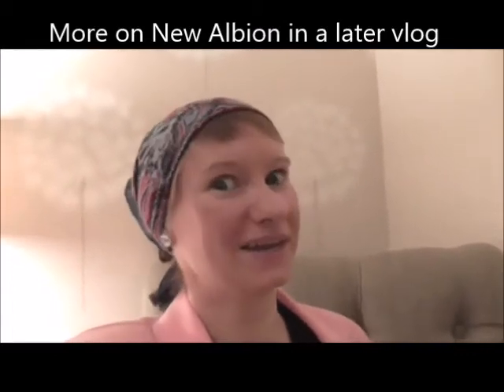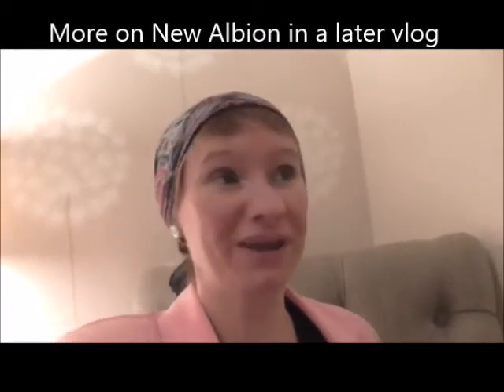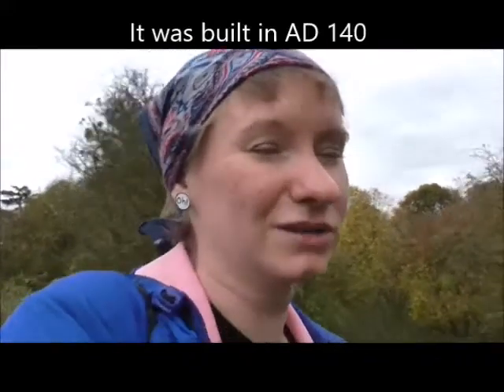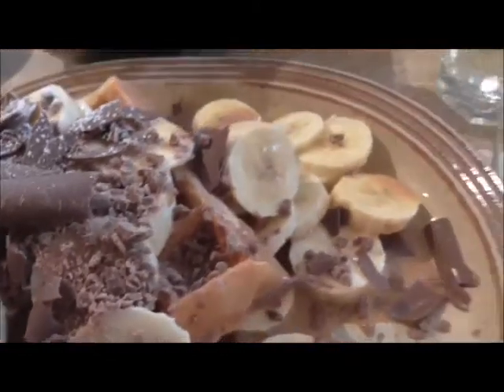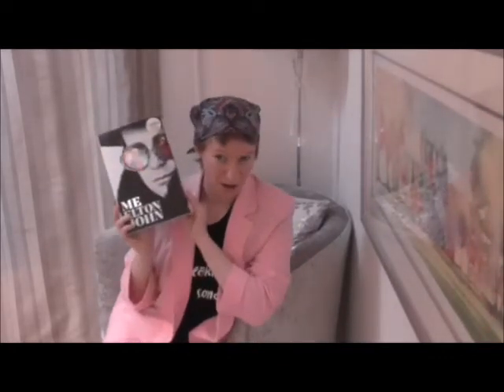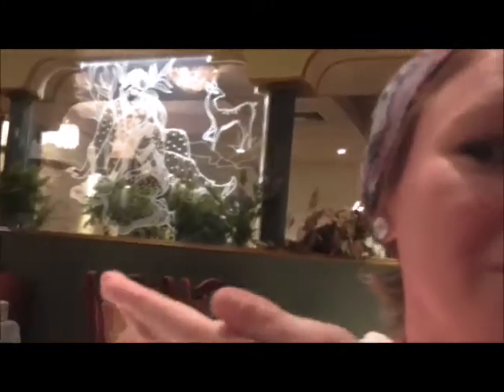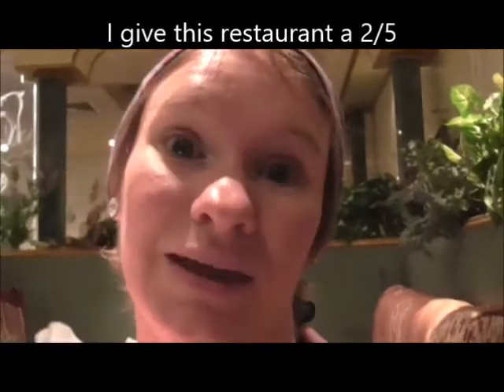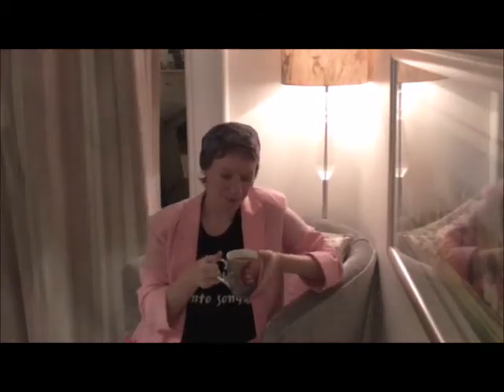One Short Day - St. Albans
How many times can I say 'delightful' in 7 minutes? Come along with me to St. Albans to find out!